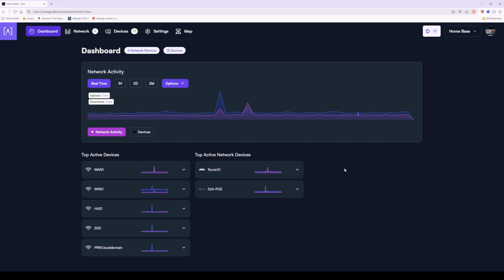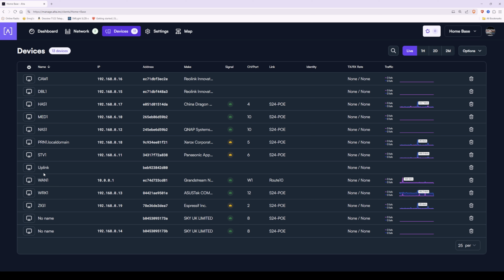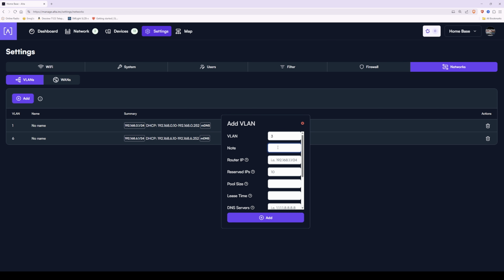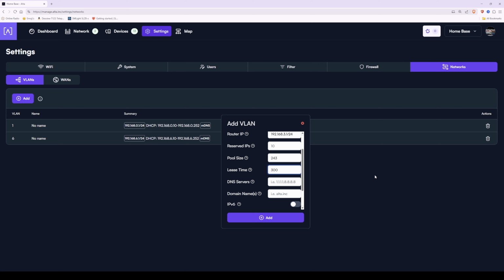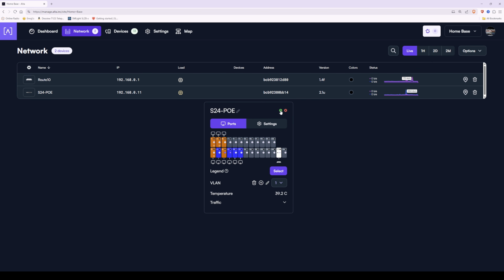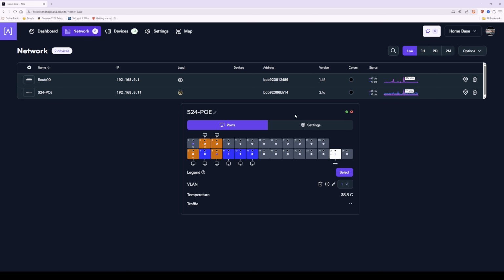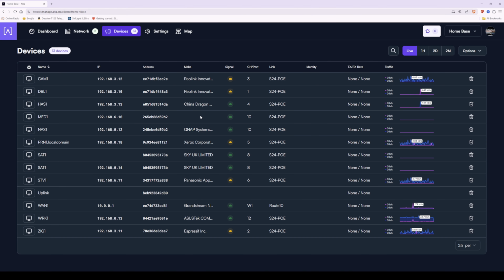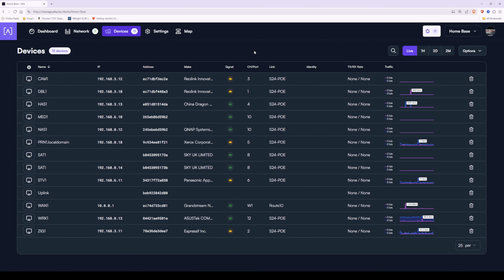My New Alta Labs Home Lab Setup Part 2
In this video series I will be setting up a new home network lab with Alta Labs equipment, so if you are looking to setup a home network lab or just a Alta Labs home network or maybe upgrade your home network with Alta Labs, then this series is for you.

We will be continuing this series with this Part 2 by adding more devices to the network, creating a VLAN, tagging ports, putting devices in to the new VLAN, setting the DHCP lease time for IP renewals quicker in the new VLAN, power cycling devices on PoE ports.

Also if you are a professional network installer - did you know you can get a NFR (Not for Resale) Installers Pack from Alta Labs.  So if you want to get a highly discounted pack including a Route10 Router, AP6 Wireless Access Point, AP6-Pro Wireless Access Point and a S8-POE 8 Port PoE Network Switch then just click on the link below, scroll down to the bottom of the page and complete the application form.

If your application is approved you will be able to get the NFR Pack for around £438.00 GBP ($399 USD), being around a 29% price reduction.

NOTE THAT THIS IS FOR PROFESSIONAL INSTALLERS ONLY - You cannot use this form if you are an end user!